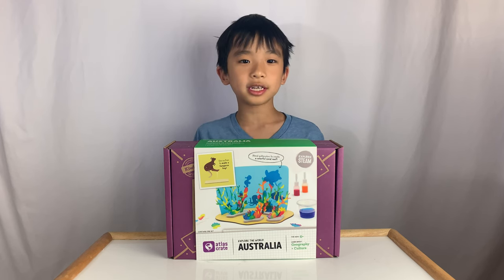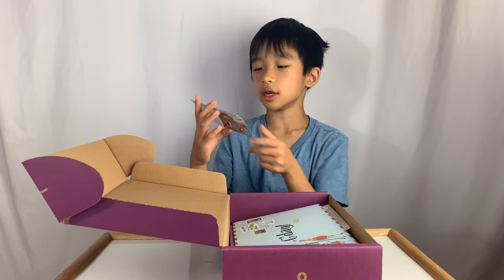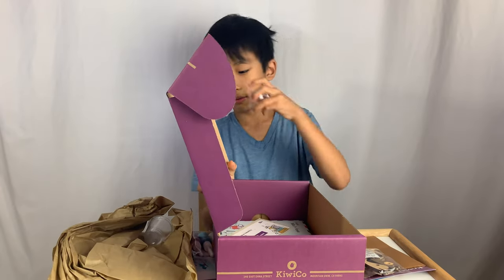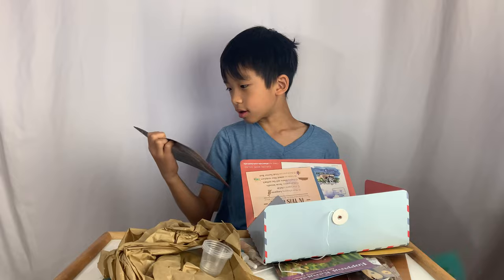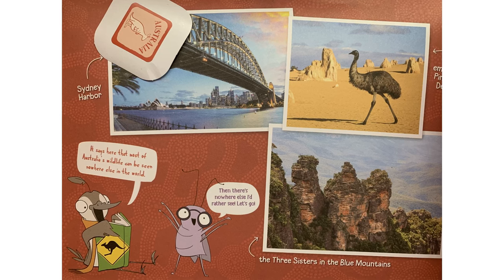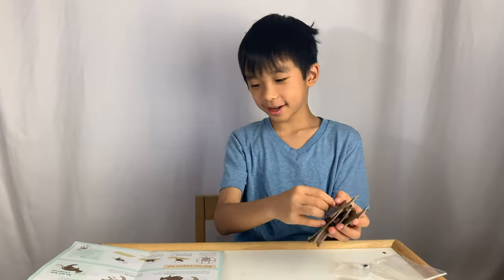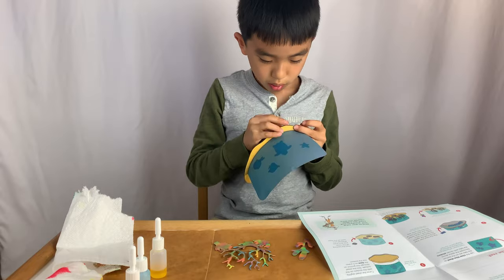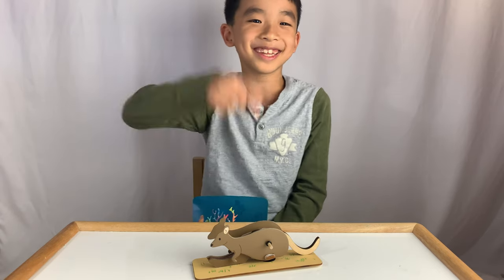We Built a Hopping Kangaroo and a Coral Reef! KiwiCo Atlas Crate Australia Unboxing and Review 2022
We unbox, demo, and review Atlas Crate from KiwiCo. In this month's subscription box, we will be building a hopping kangaroo and a coral reef. Save 30% with code LEARN30